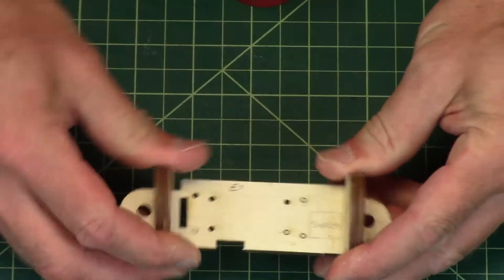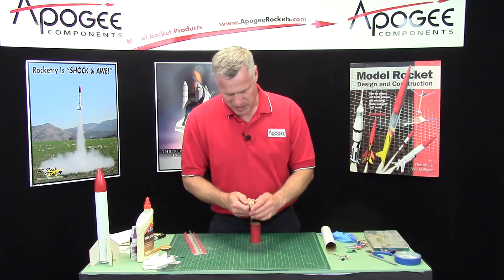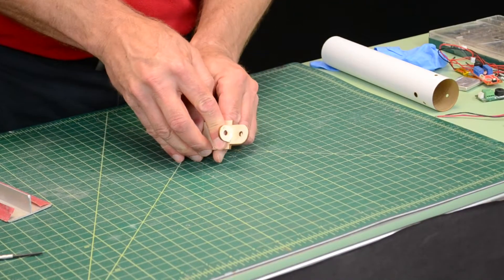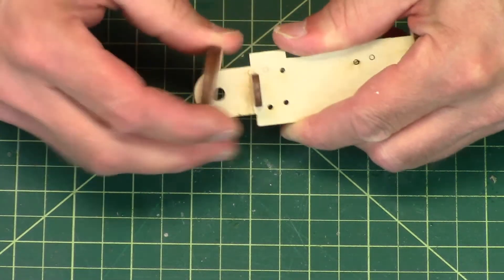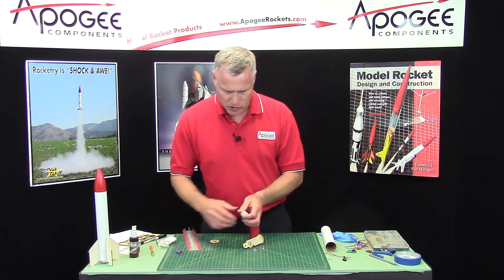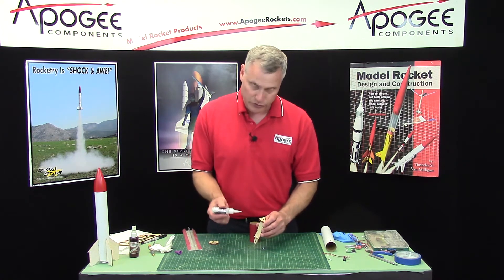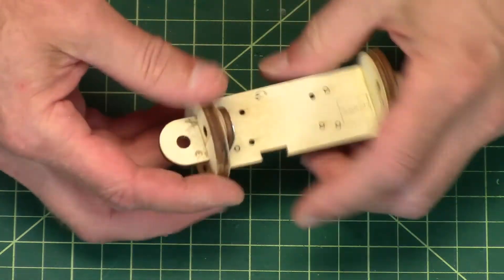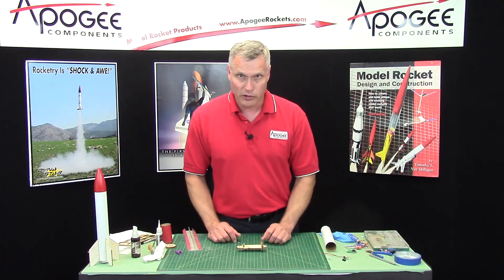Apogee Ebay BT-60 Assembly Part 4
- This video covers the installation of the screw attachment post onto the e-bay sled, and then gluing on the weld nuts. This electronics bay (called e-bay or avionics bay) is used for dual deployment rockets.